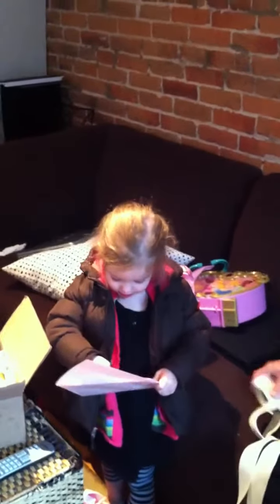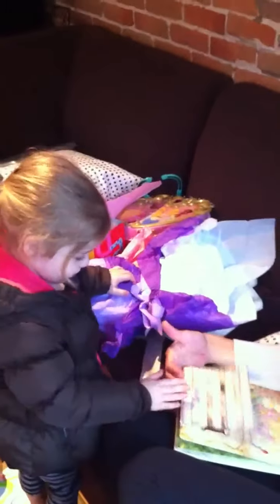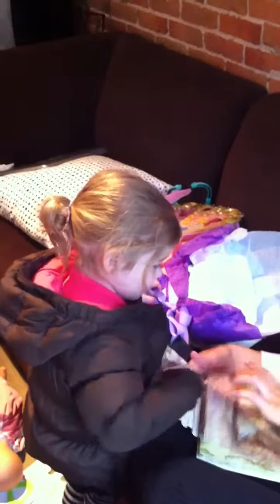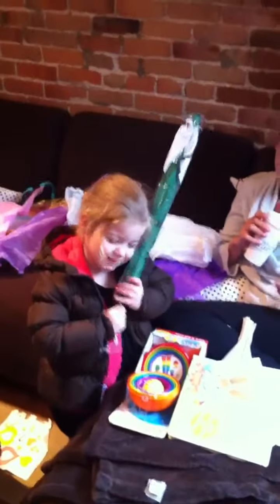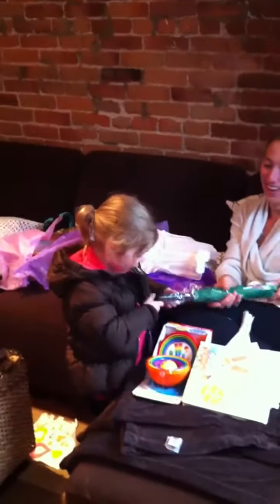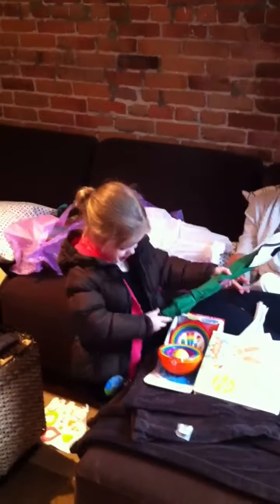Stella at Easter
Stella opening gifts from Grandma and Grandpa Newcomer.